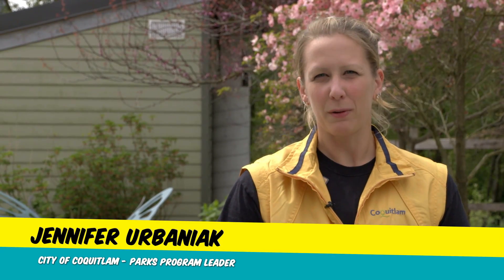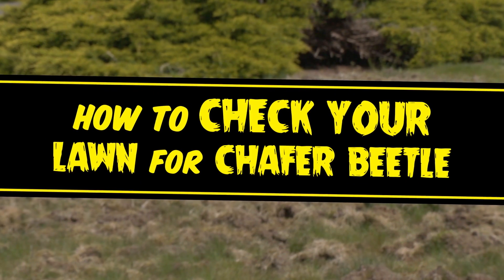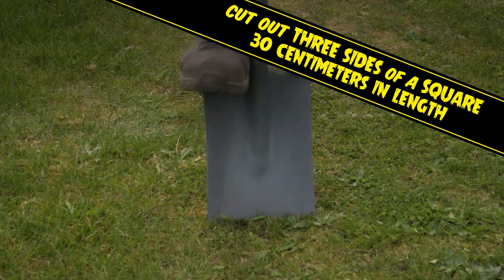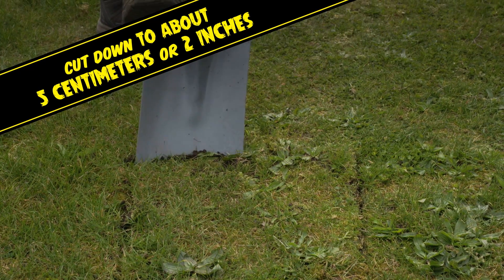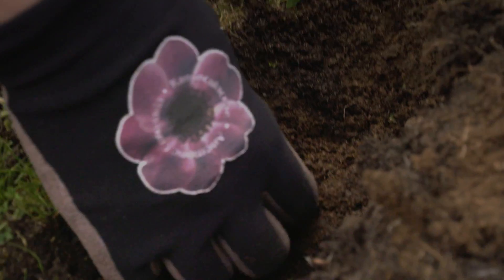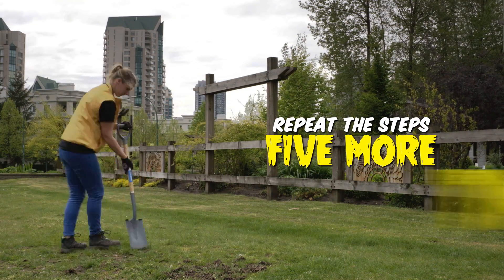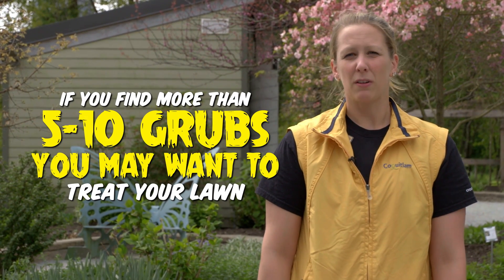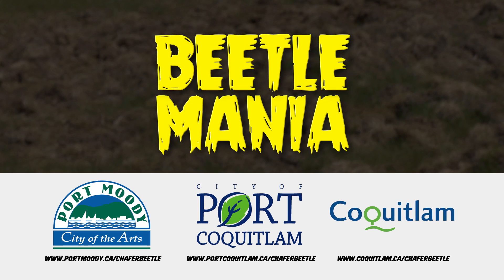Beetle Mania - How to check your lawn for Chafer beetle grubs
Chafer beetles are an insect pest. Its larvae feed on the roots of grasses, which causes damage to lawns. In this video, you'll learn how to check your lawn for Chafer grubs.Learn more about how you can prevent, manage and treat Chafer beetle or in our other videos.